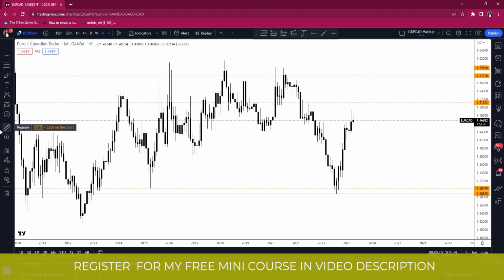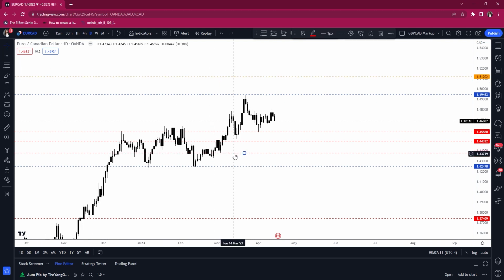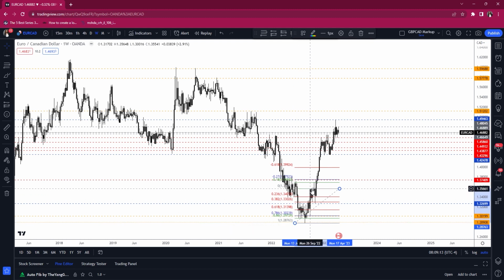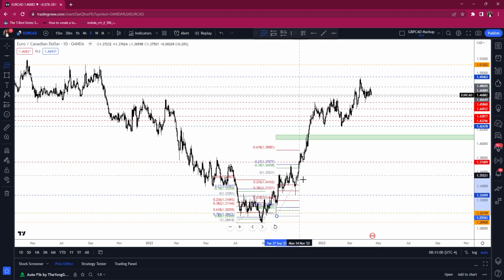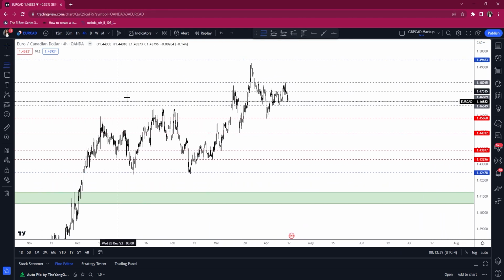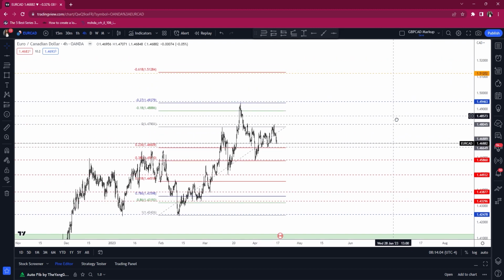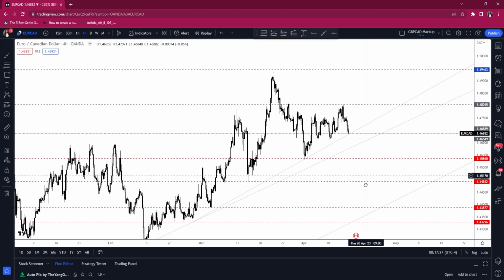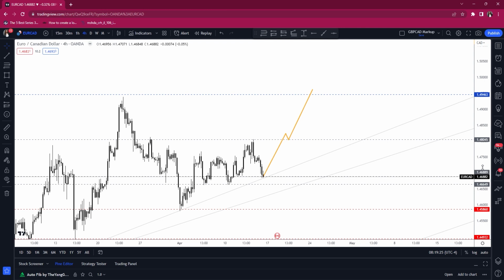Forex Swing Trade Potential on EURCAD? (Beginner Friendly)